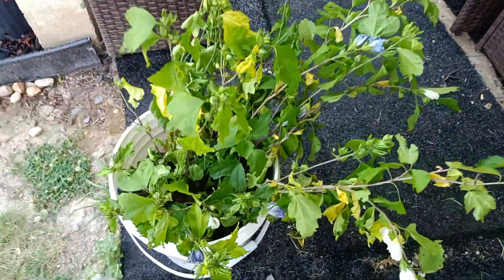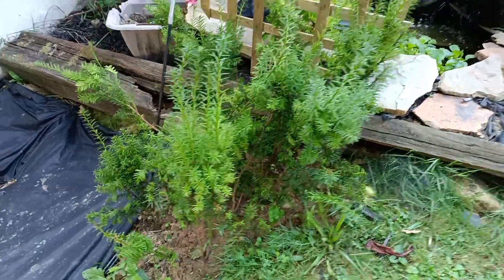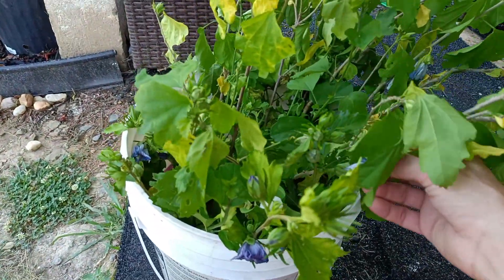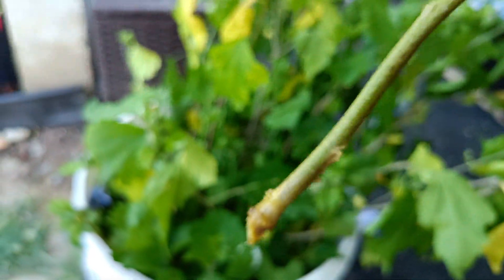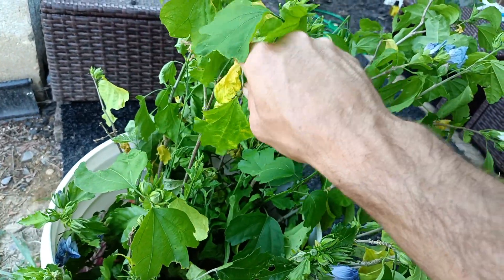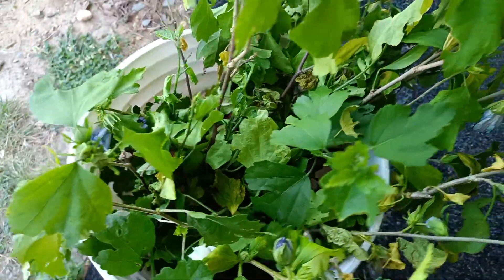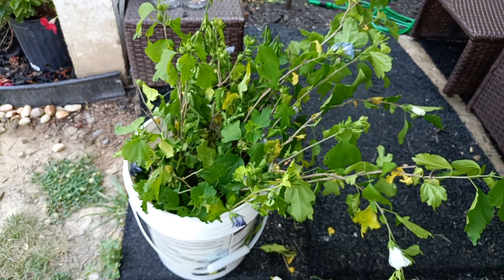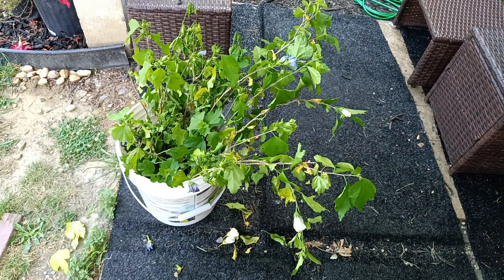Getting ready to plant common hibiscus clippings after soaking for a week